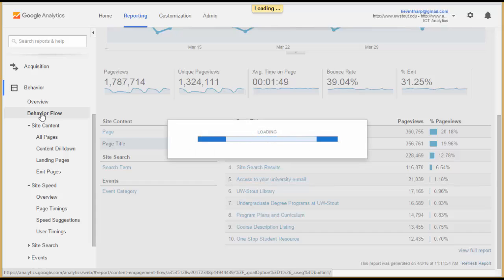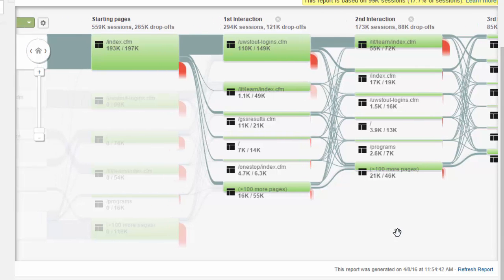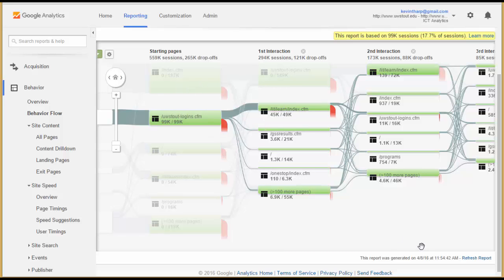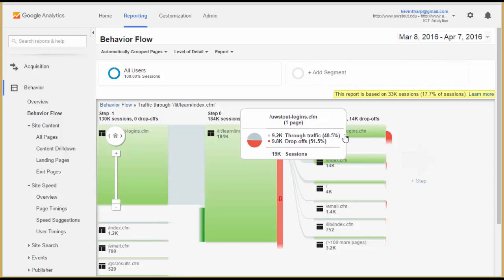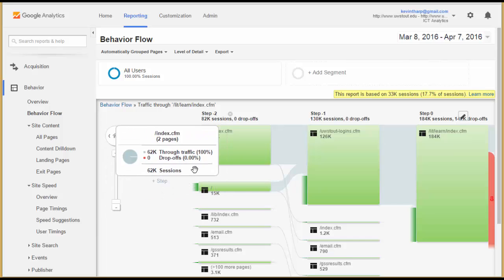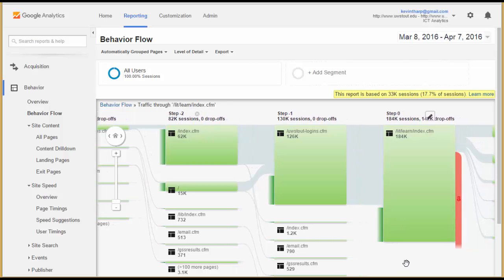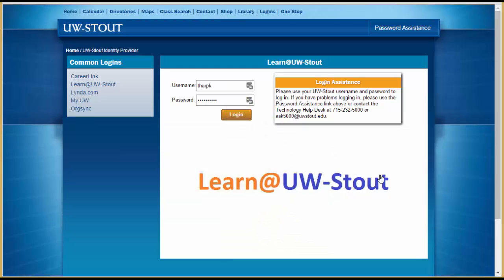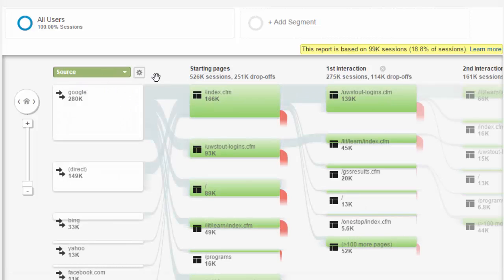Google Analytics Series Behavior - Behavior Flow Report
This video looks at the Google Analytics Behavior Flow Report.  This is video 6 in the Google Analytics for Beginners Series.